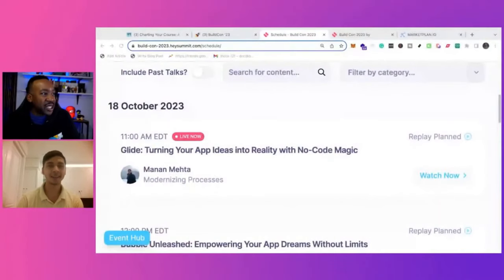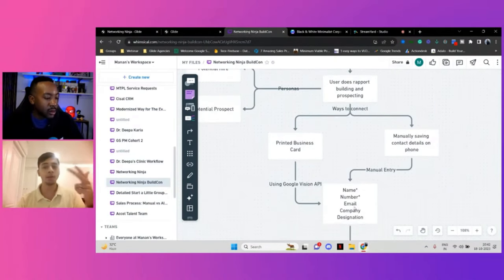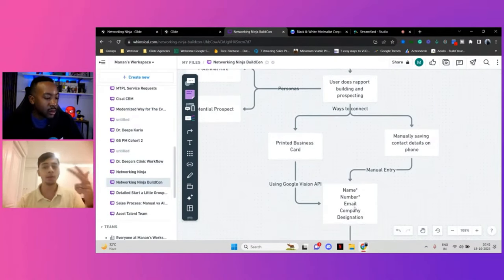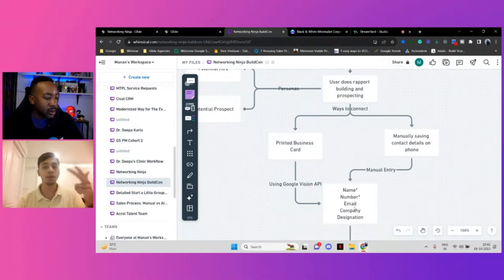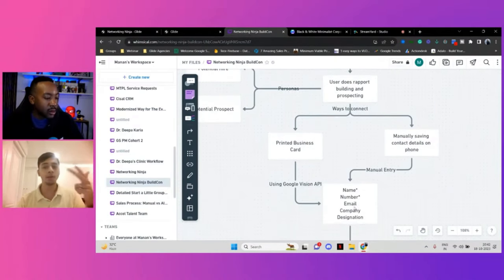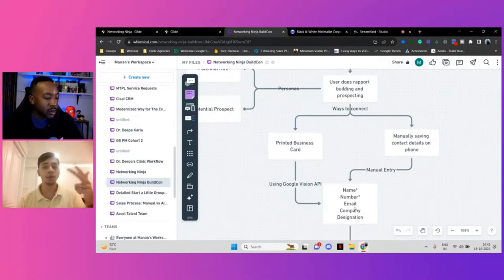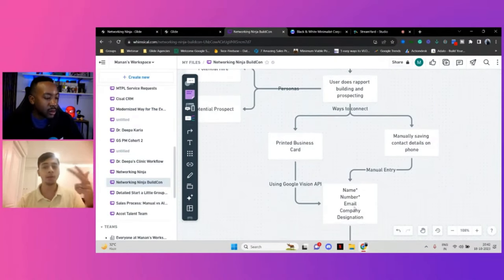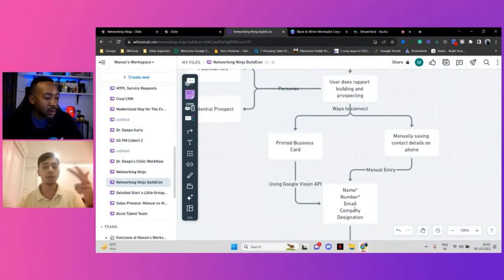Glide: Turning Your App Ideas into Reality with No-Code Magic featuring Manan Mehta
We talk about how to use Glide to build your next business tool.

5:23 Mapping out your app idea
14:00 Progression building the app
14:35 Starting with Glide
16:45 Glide Overview
17:08 Glide Backend Overview
17:25 Glide Frontend Overview
17:37 Glide Actions Overview
18:25 Building the Backend of the App
22:39 Building the Frontend of the App
46:26 Adding Functionality with a new button
48:58 Building Logic for the application